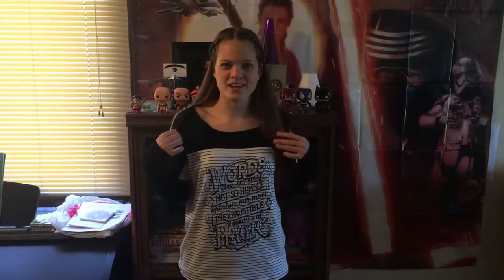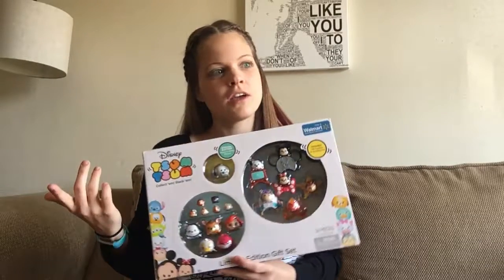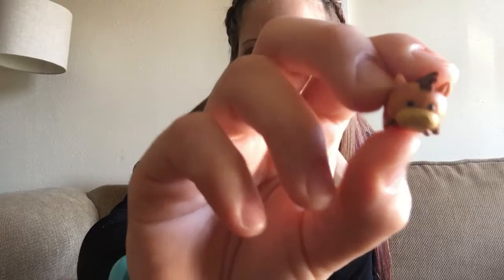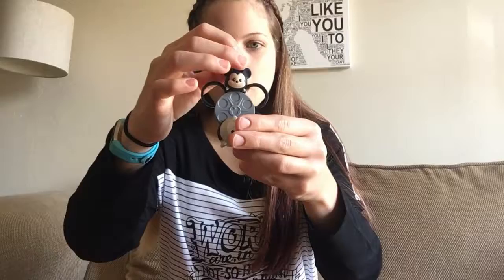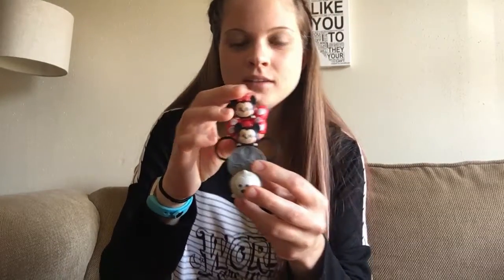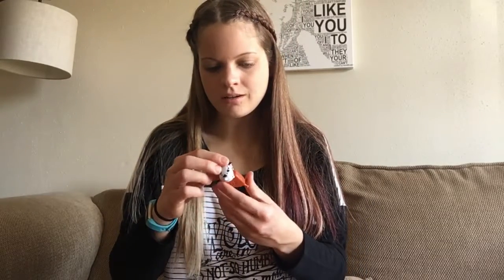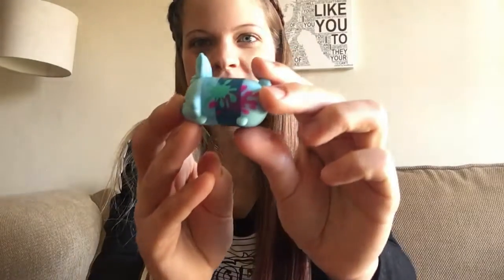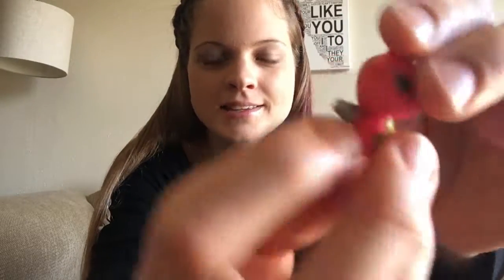Tsum Tsum BOOM!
An explosion of Tsum Tsum cuteness!!
(Apparently "super cute" was my phrase of the day!)